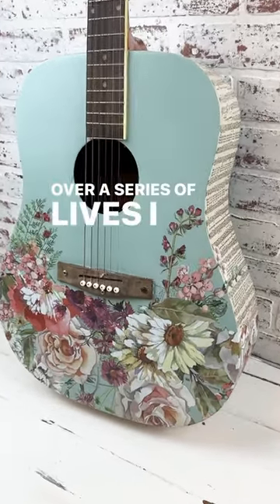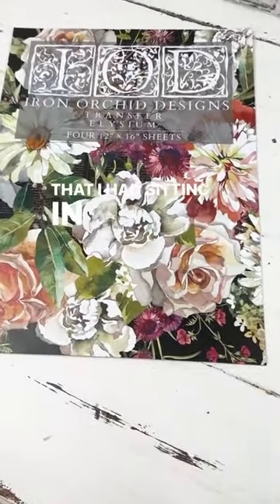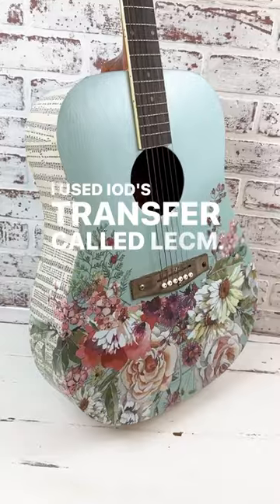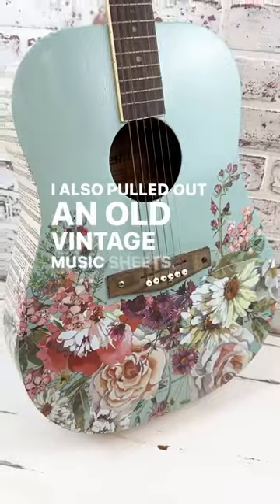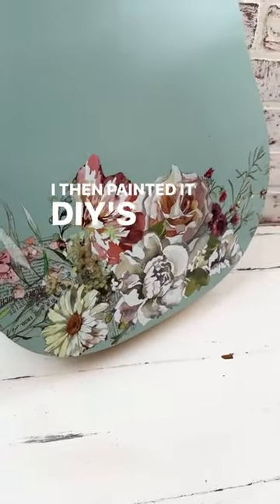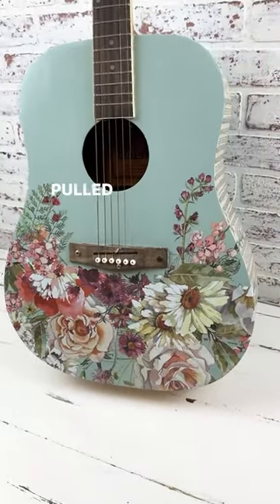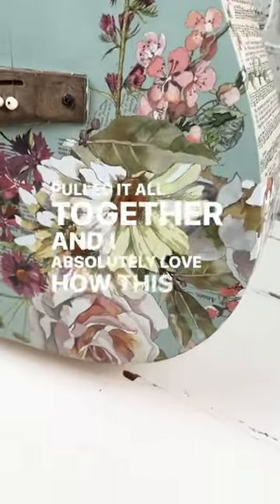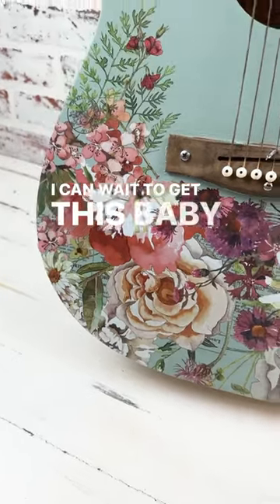DIY Thrifted Guitar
Did you catch the series of LIVES where I transformed this thrifted guitar? I absolutely love how it turned out!! What do you guys think??